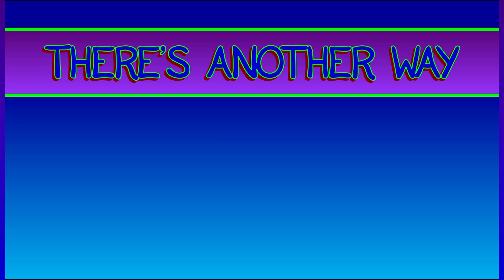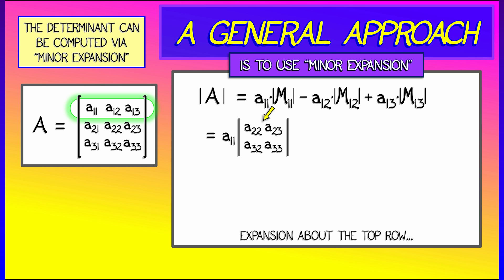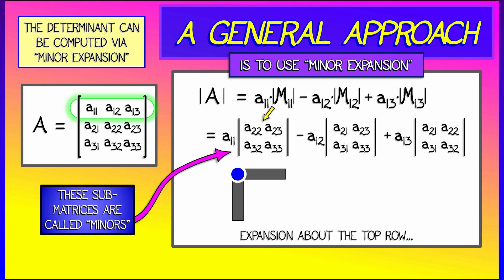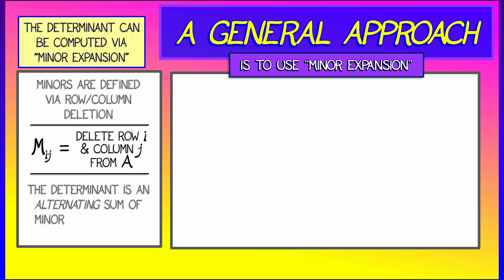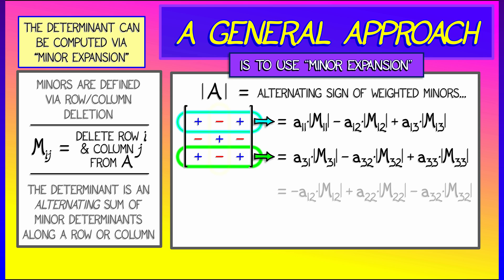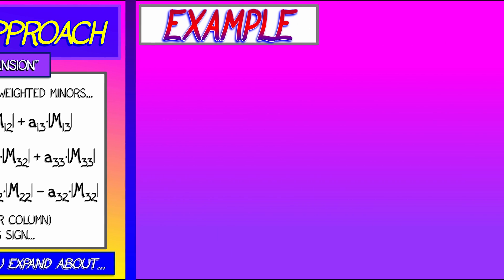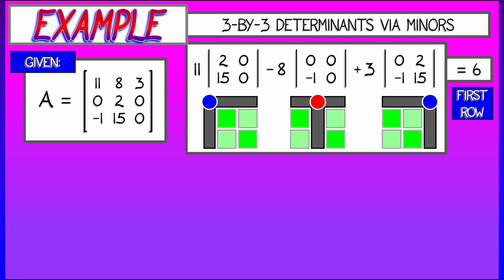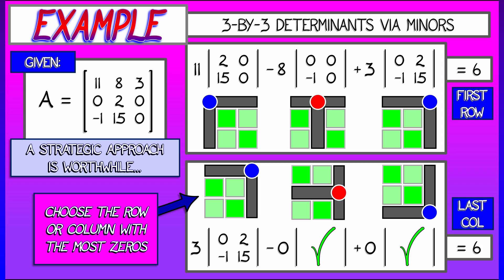CalcBLUE 1 : Ch. 16.2 : Minor Expansion in 3-D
There's a general and recursive way to define and compute determinants using what is called minor expansion. It's a lot of algebra and a bit of strategy, but it works in arbitrary dimensions.